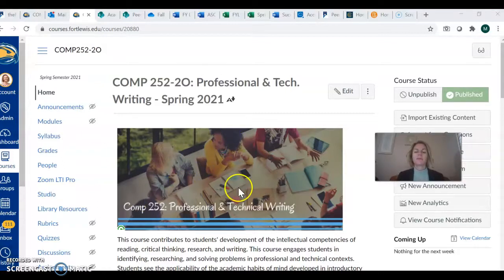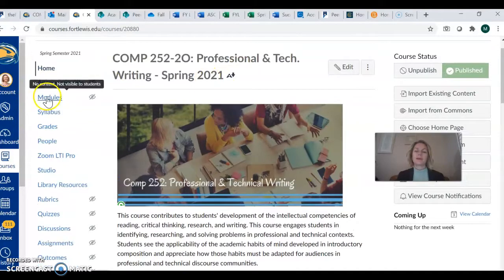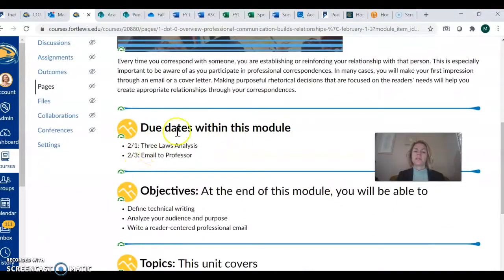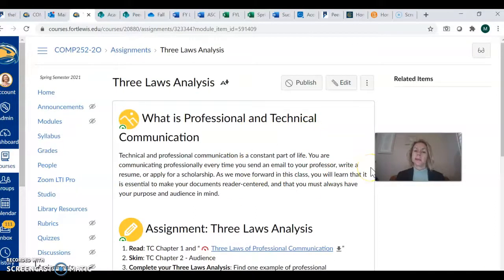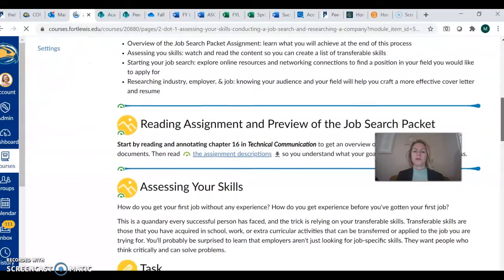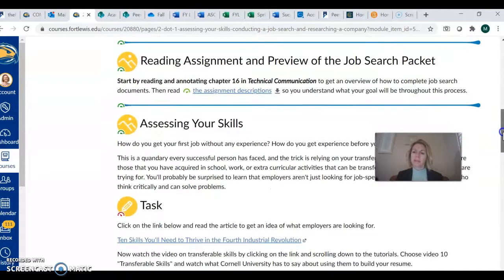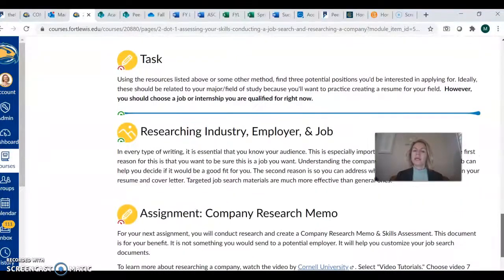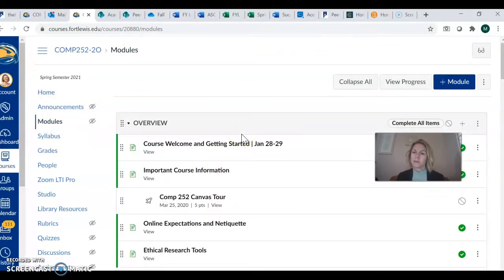Canvas Tour Sp 21